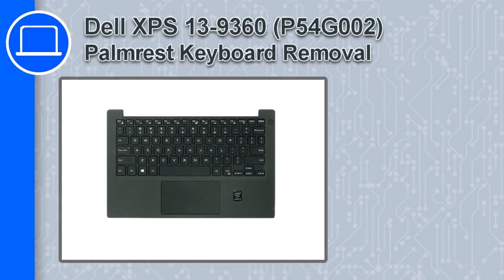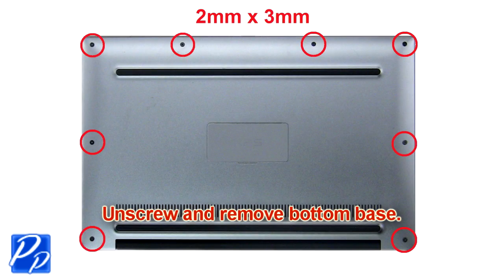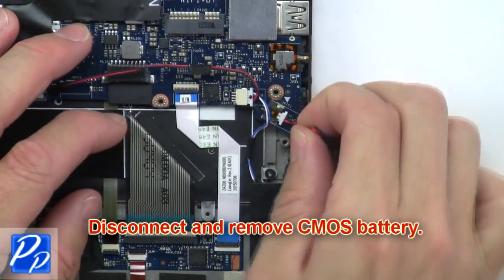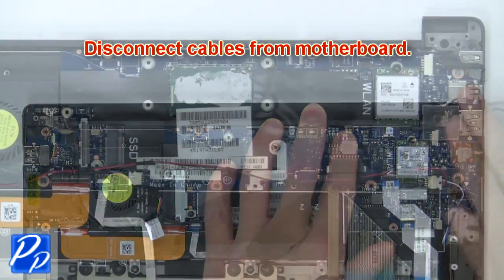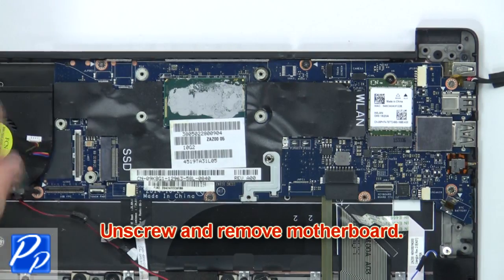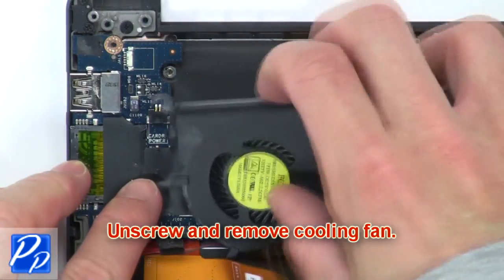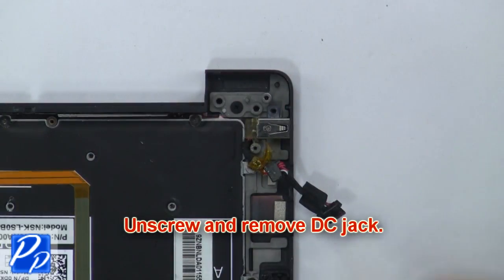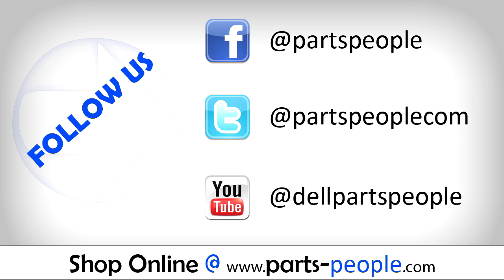Dell XPS 13-9360 (P54G002) Palmrest Keyboard How-To Video Tutorial